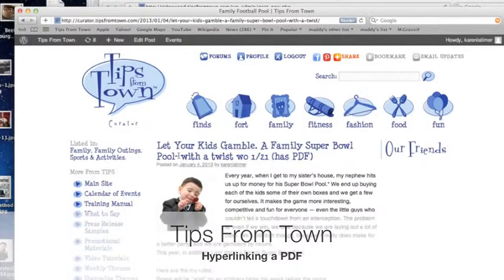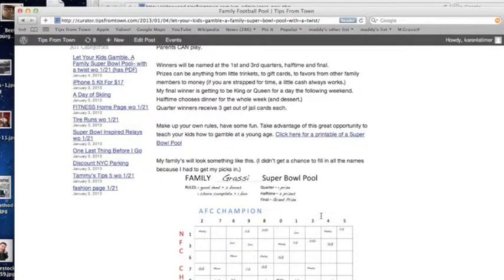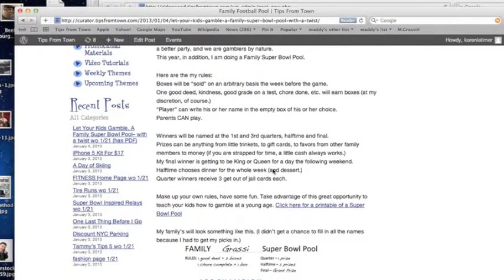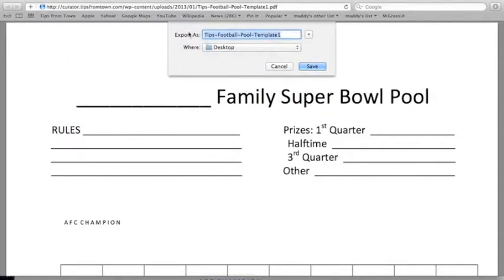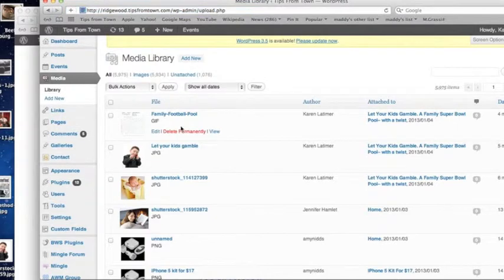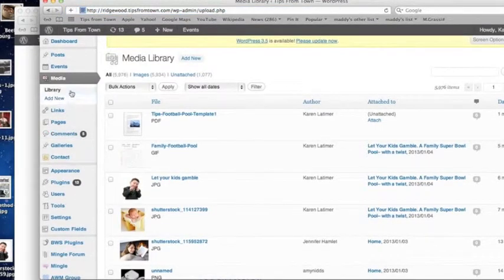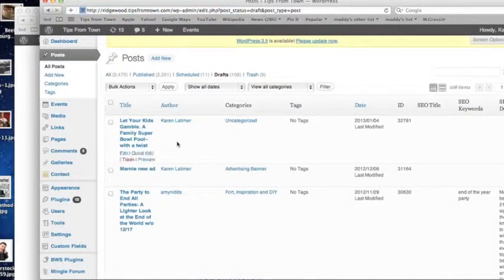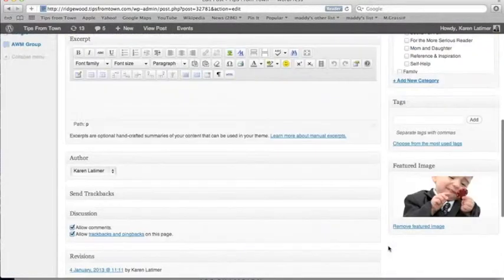Hyperlinking a pdf in Wordpress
Learn how to hyperlink a pdf, not the same as a web link.